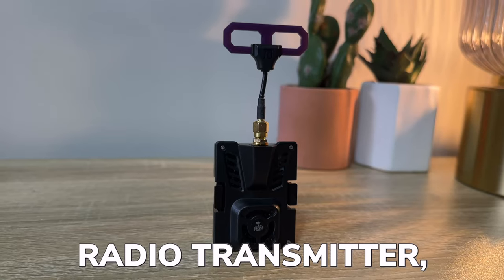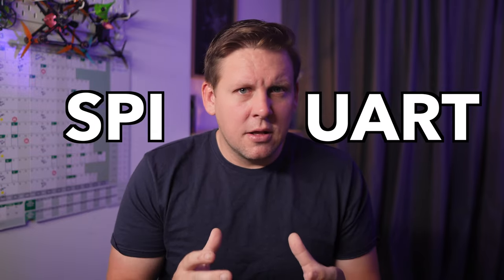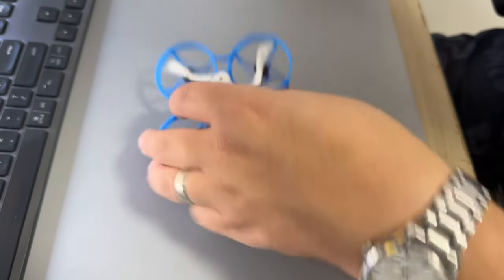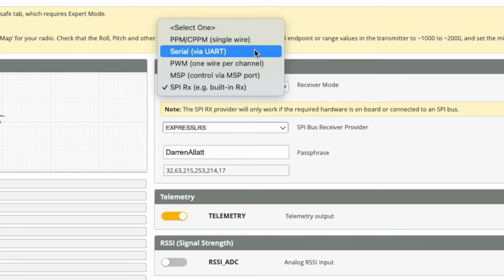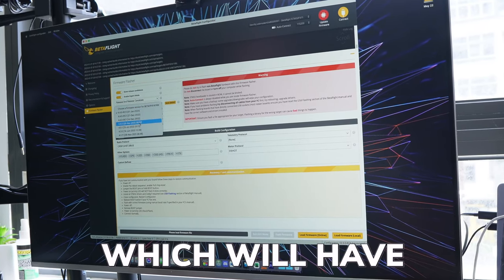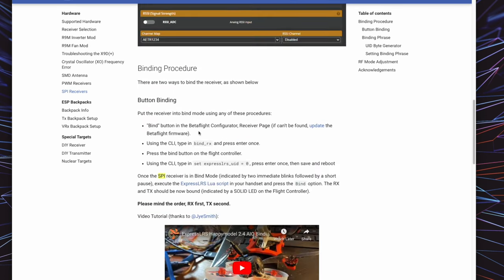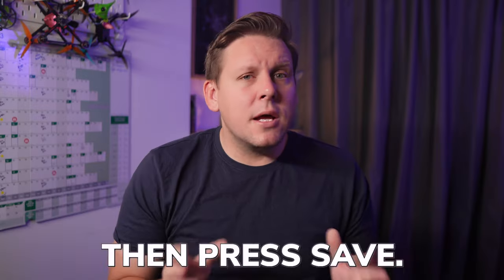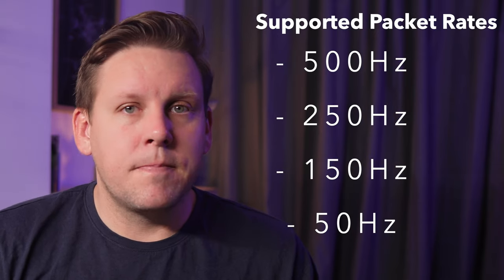Bind ExpressLRS Whoop Drones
Join 'The Hangar' 🛩 my members only community - you get:
🤝 1:1 Help/Support

So, I built a course with 71 highly detailed but simple modules,  breaking down absolutely everything! They're can't be anything missing, if there is, I will add it. If you have a HappyModel, Flywoo, BetaFPV, GepRC Whoop that uses an All In One Flight Controller and it won't bind to ExpressLRS, it's not you, so Do THIS to get your Drone bound & flying.